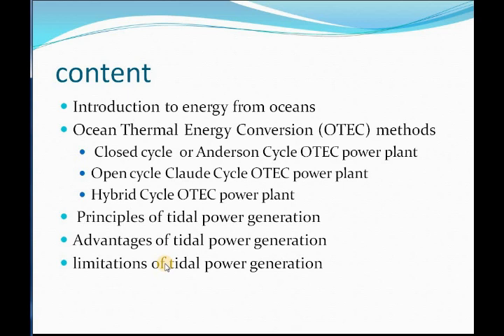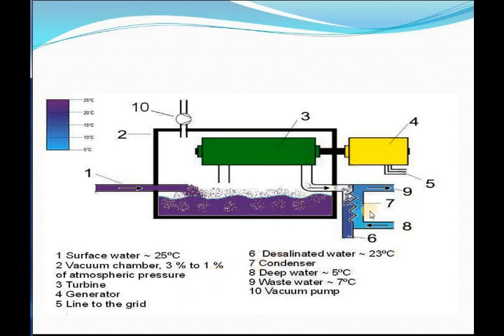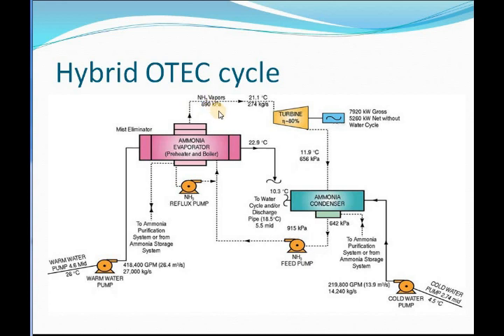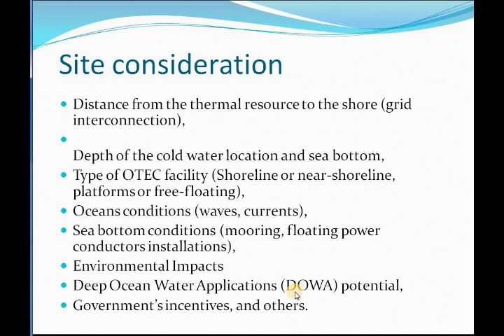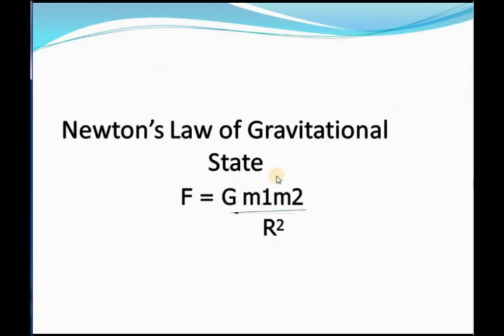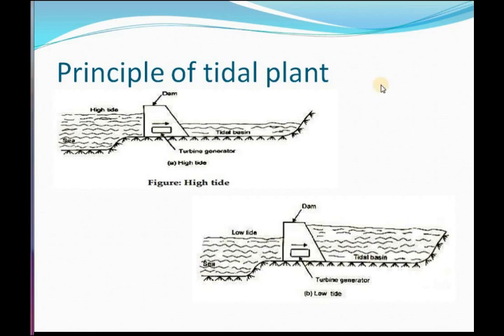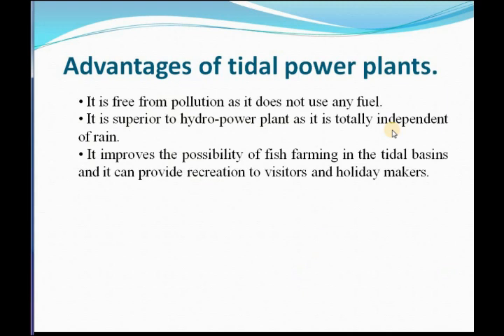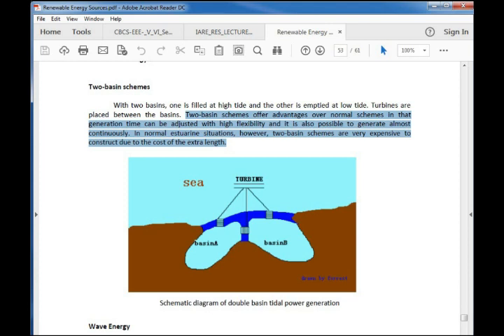Energy from Oceans| Part 1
This video deals with the Ocean thermal energy conversion and tidal energy